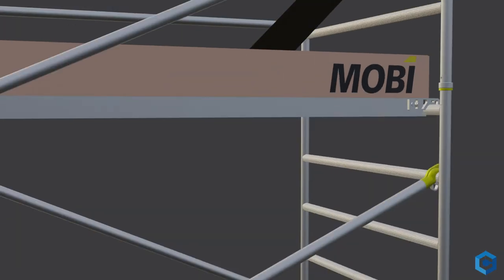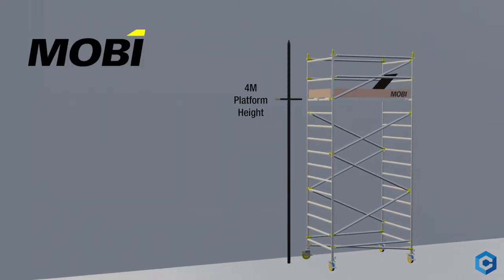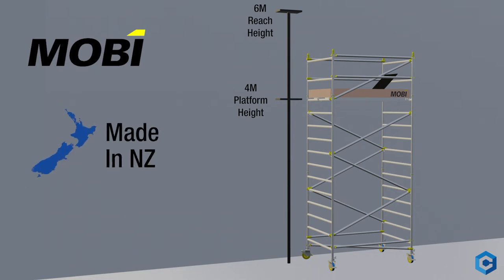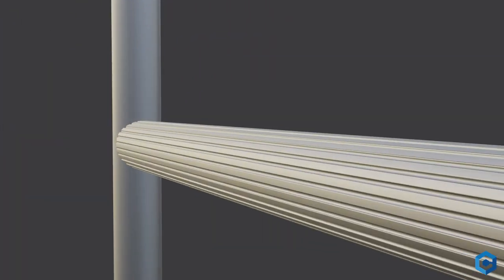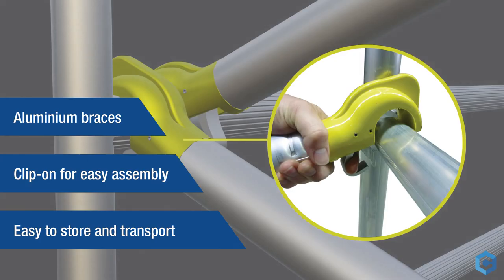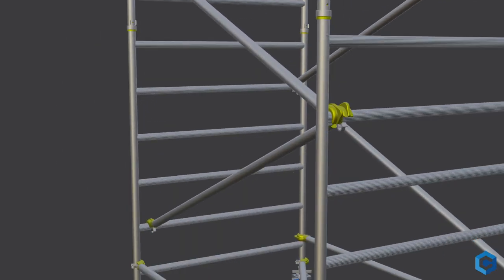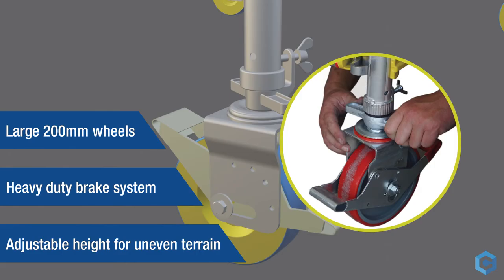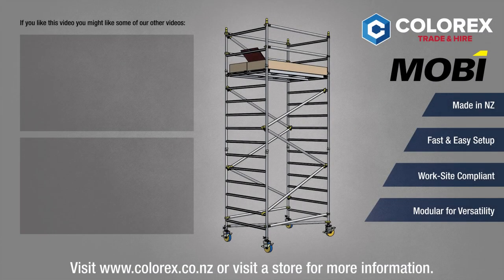Easy Access Mobi Mobile Scaffold - Colorex Trade & Hire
The Mobi represents the future of mobile scaffolding.